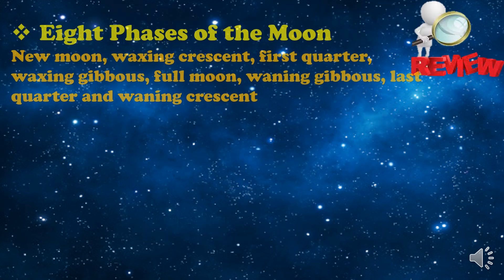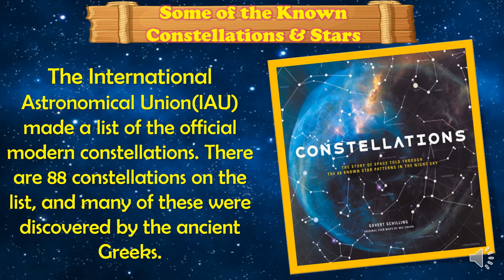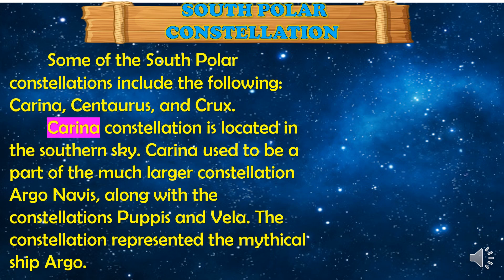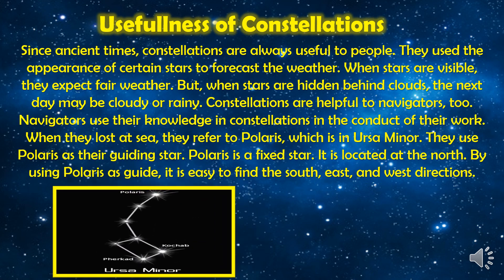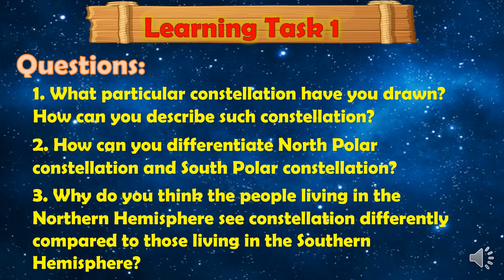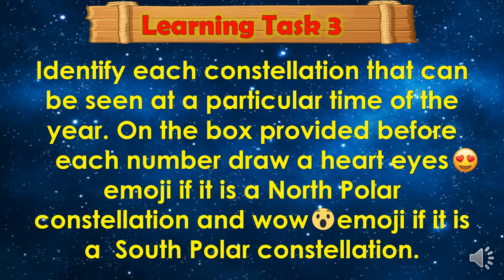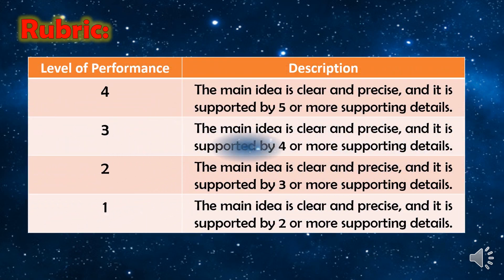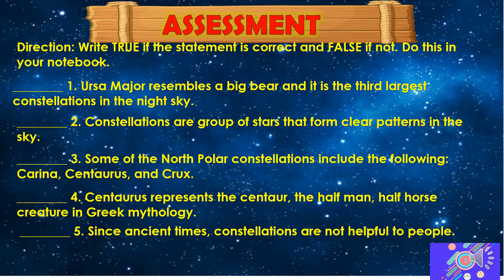Science 5 Q4 Week 7-8 Constellation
This teacher self- made instructional video was created to supplement Science  5 Module.